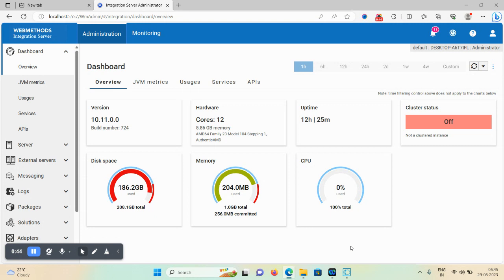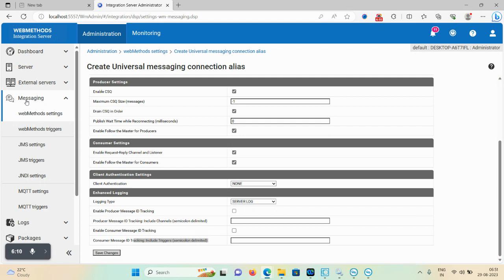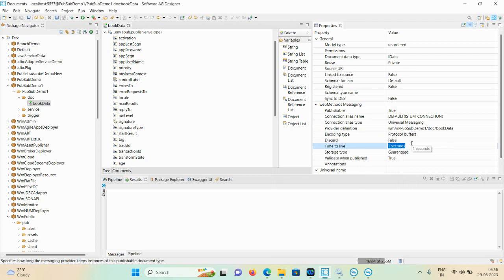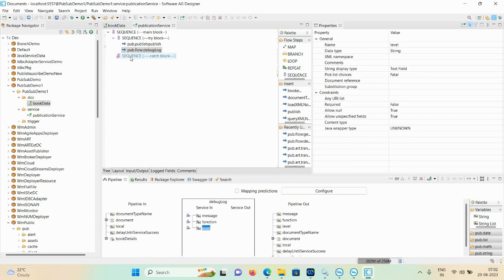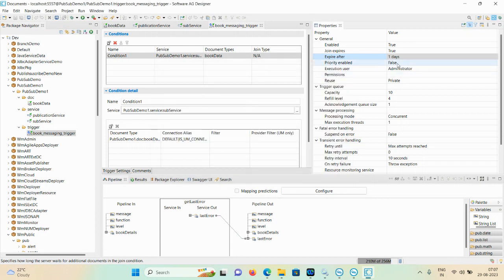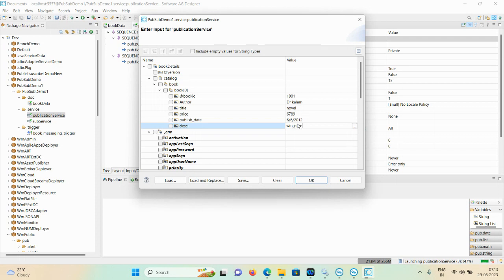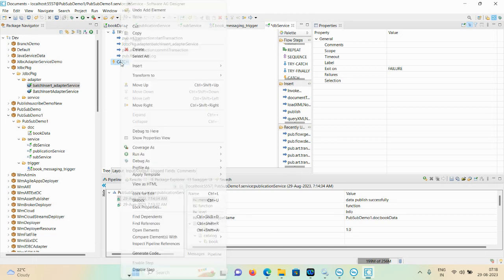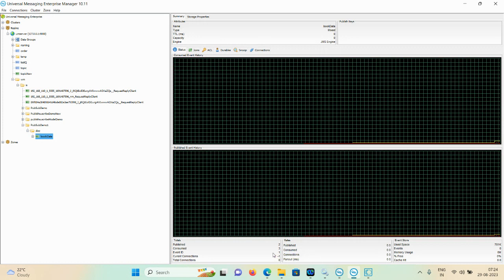Software ag pub-sub model||Universal messaging||Webmethods Messaging trigger|learning webmethods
This demo is all about Software ag pub-sub model||Universal messaging||Webmethods Messaging trigger||JNDI confiuration||learning webmethods.

webmethods jdbc adapter tutorial||webmethods in java||trading network in webmethods||webmethods installtion||webmethods integration server||loop in webmethods